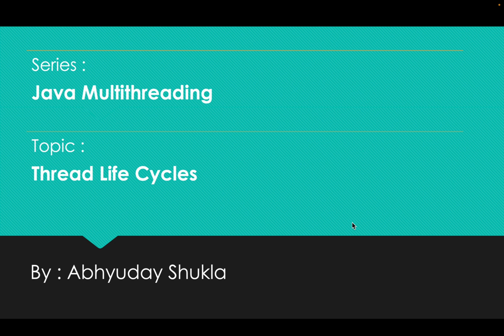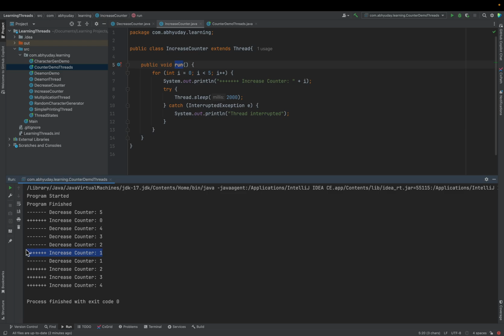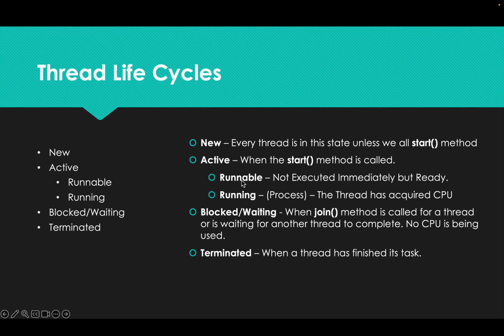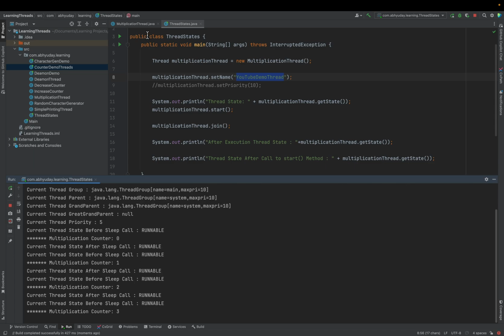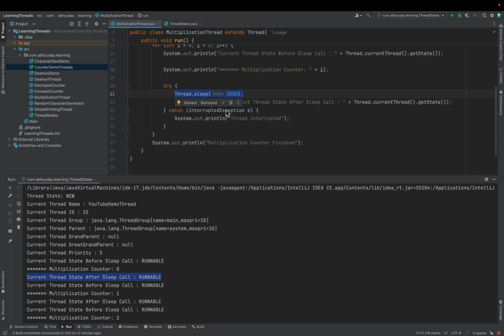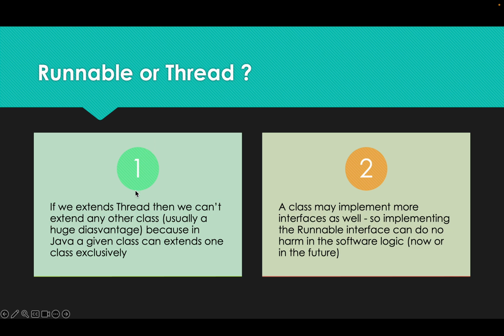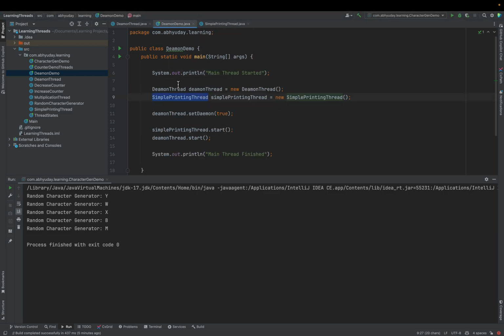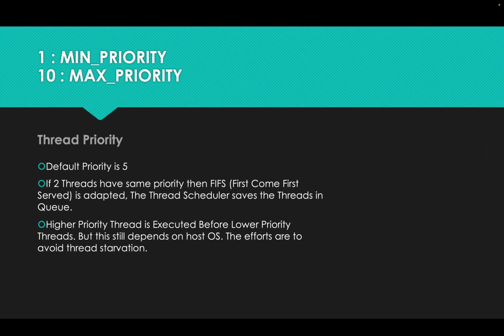Java Multithreading - Thread Lifecycles - Simple Tutorial for Beginners - Abhyuday Shukla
I have tried to Explain multithreading in Java with very basic examples and terms.
This is mainly for Java beginners and who have Multithreading in their learning roadmap.

 Its been a long time I have posted a video to youtube it was so tough to record it after so long. But I am back please support the comeback.